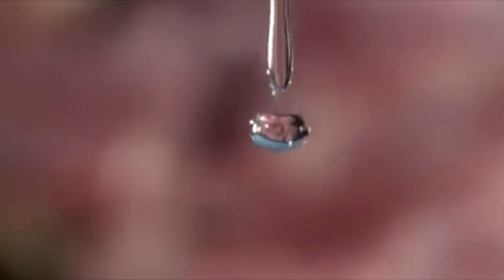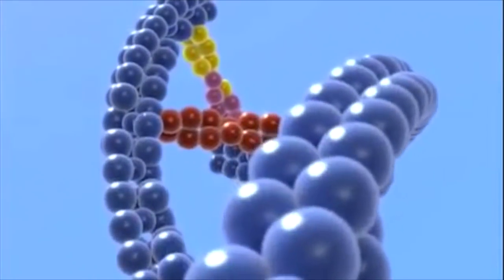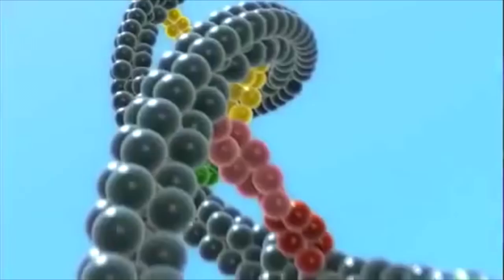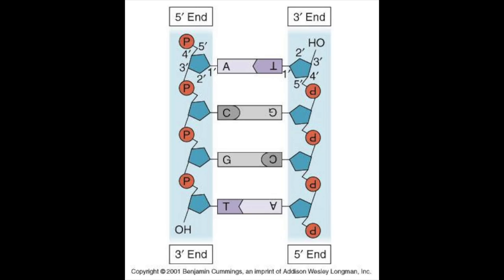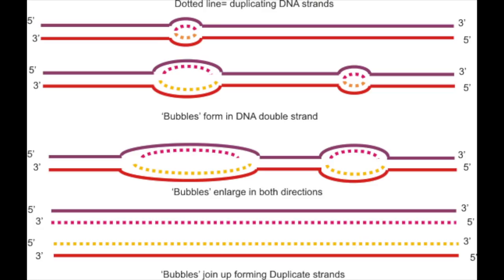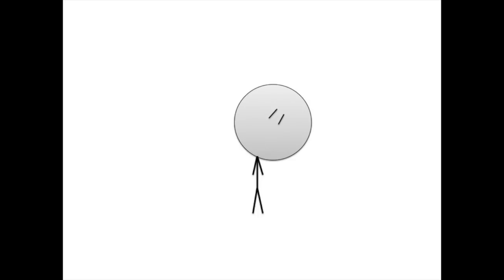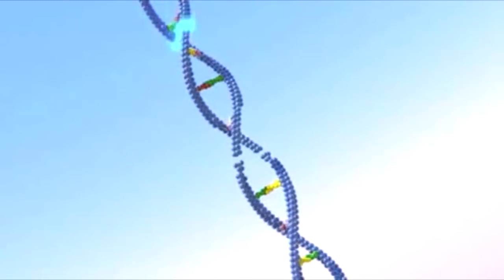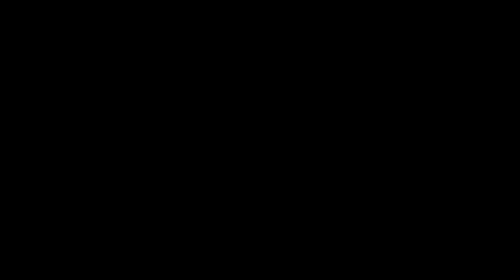Somehow DNA Proves God, Right?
Does complexity of DNA prove the existence of God? The genetic code of organisms is arguably the best evidence we have for evolution. However, some creationists would say it points to an intelligent design instead. Luckily, Professor Stick is here to debunk the latter idea.